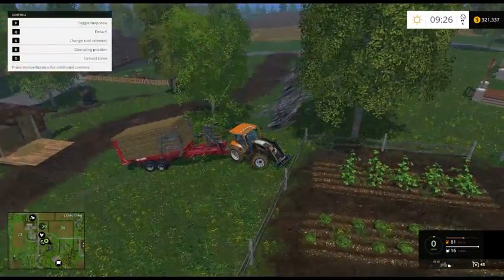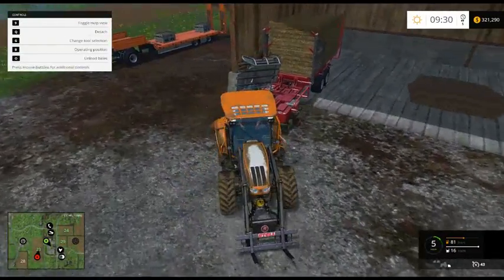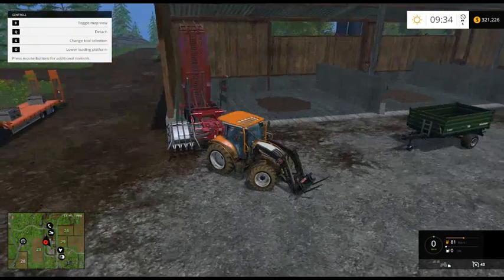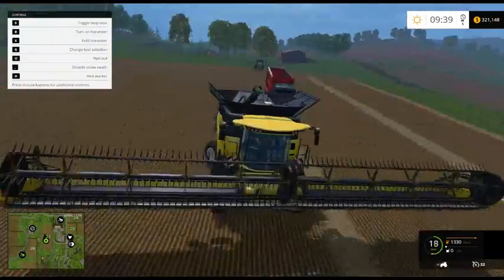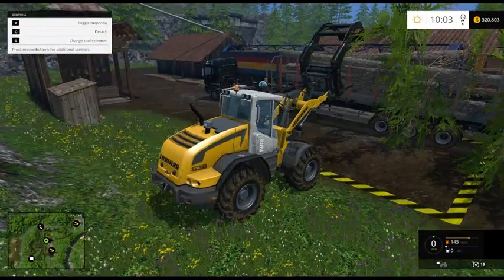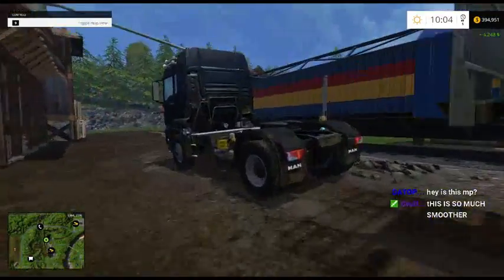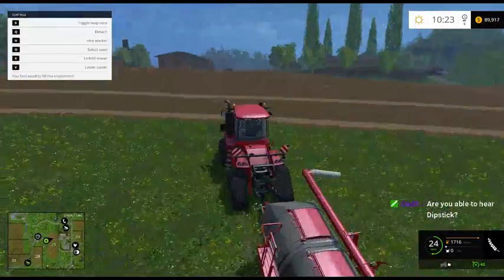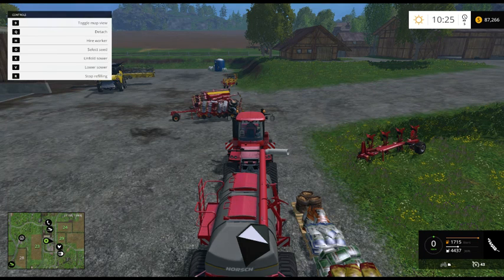Now.... Lets make some monies I Farming Simulator 15 (Part 10)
Today I was joined on the Farm with Corey and Gruff Madness. Having so many people on the farm makes life so much easier... unless one of them cuts down so many tress the game starts to lag.